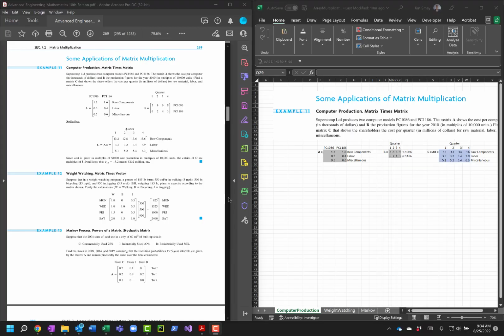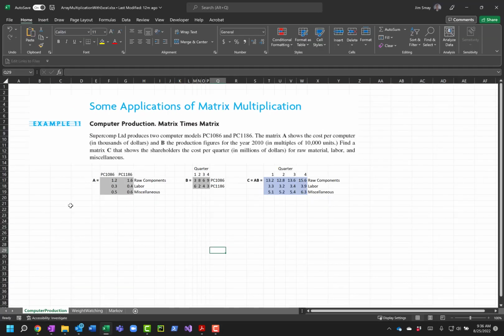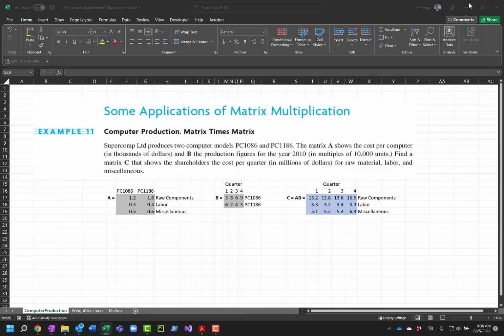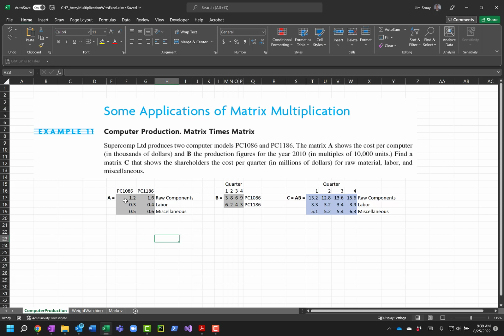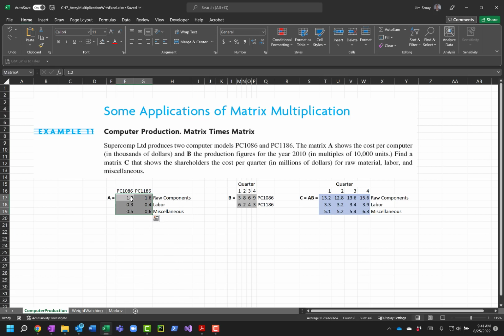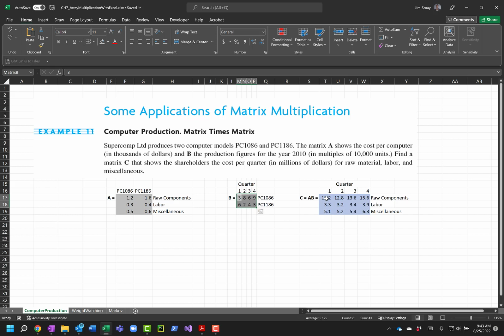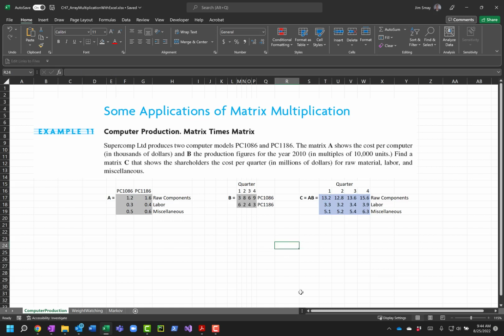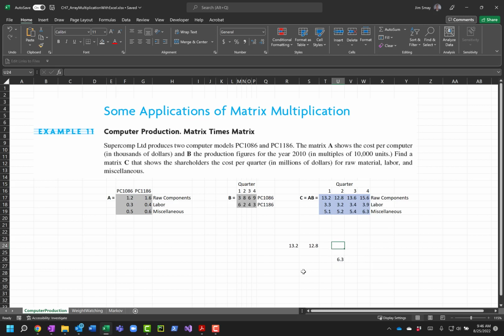CH7_ExcelMatrixMult_Example